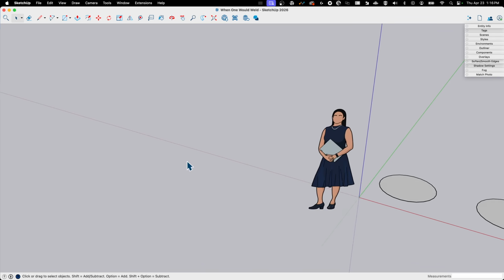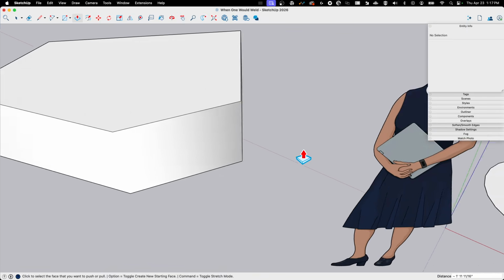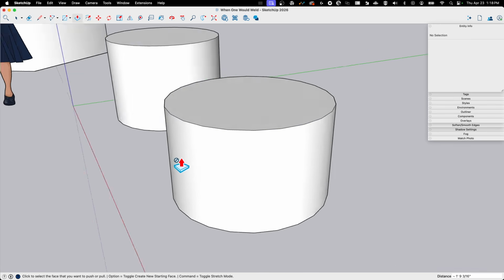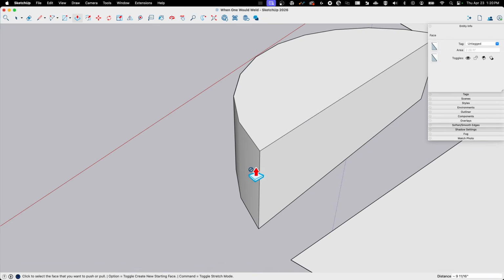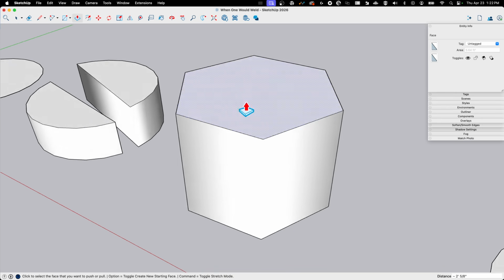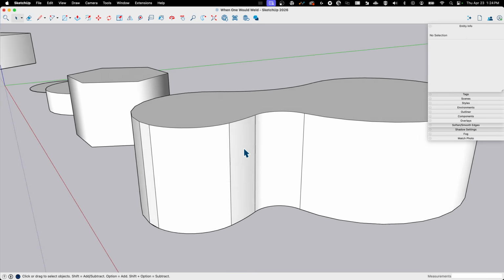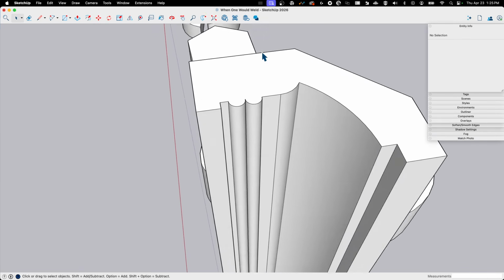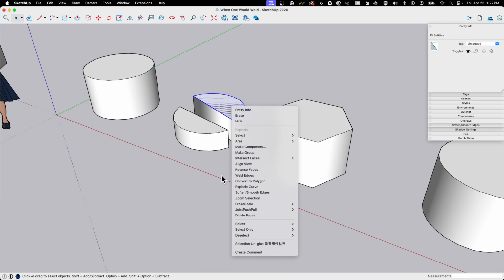Weld: Everything You Need to Know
Watchers witness wondrous, wide-ranging wisdom while weightlessly welding wayward, wobbly wires within web-based SketchUp worlds.
We wisely wield well-defined workflows, watching whether welding works wonderfully with whole, well-formed wings, wheels, and walls.